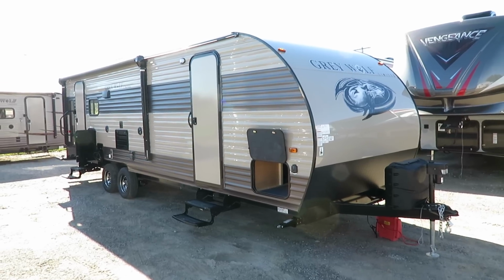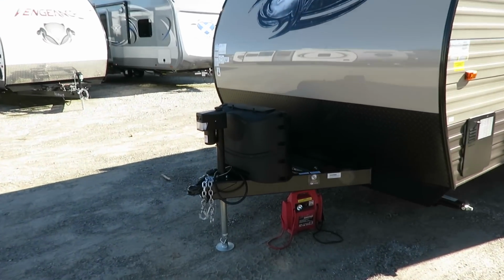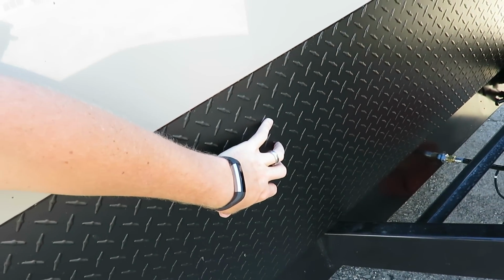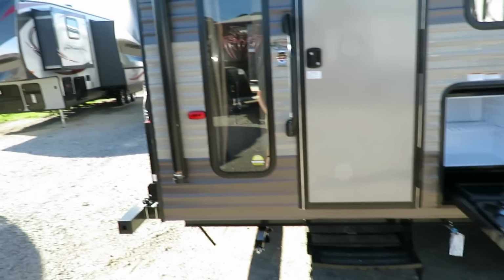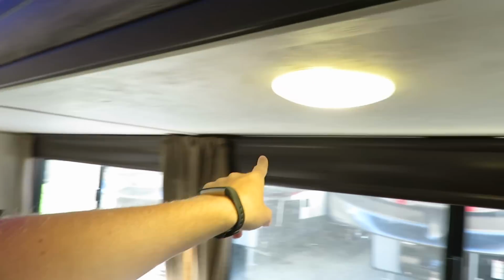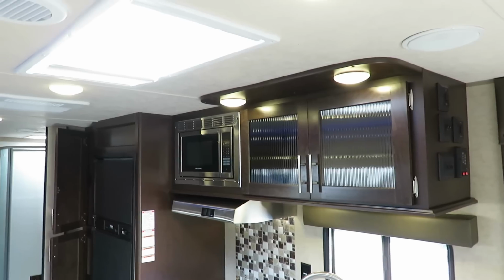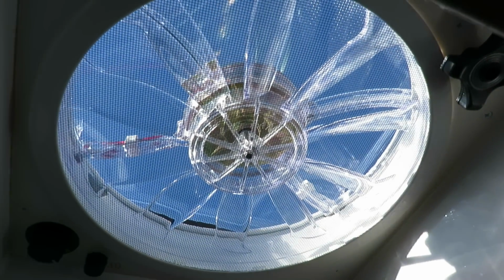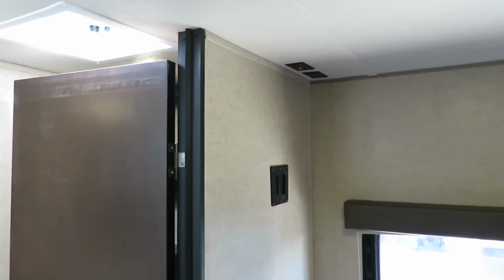(SOLD) 2017 Grey Wolf 26RL Rear Living Outside Kitchen Travel Trailer by Forest River RV